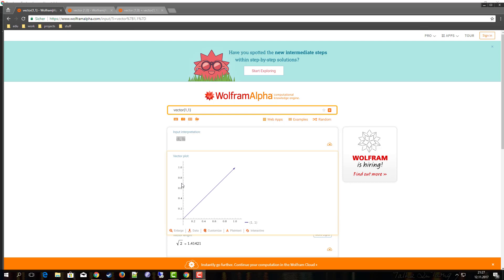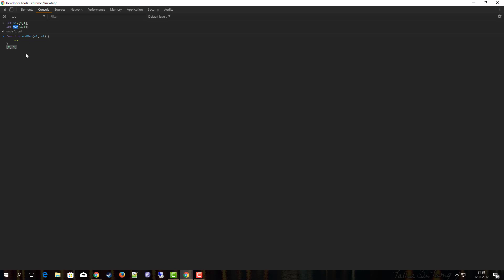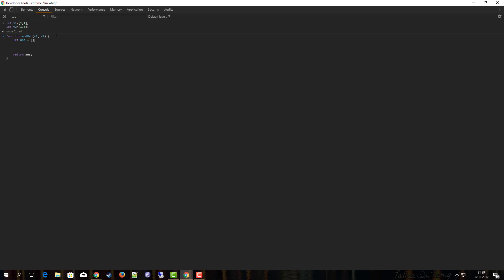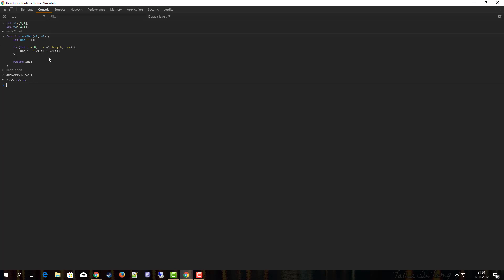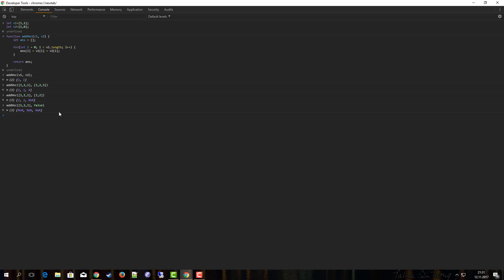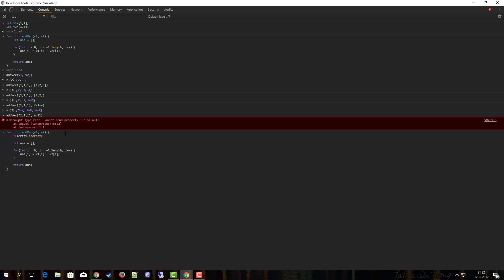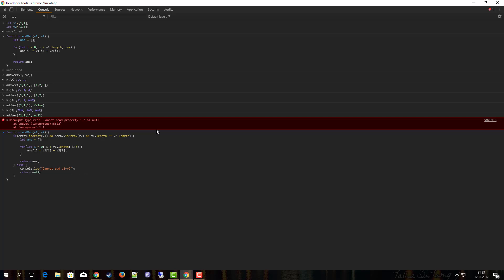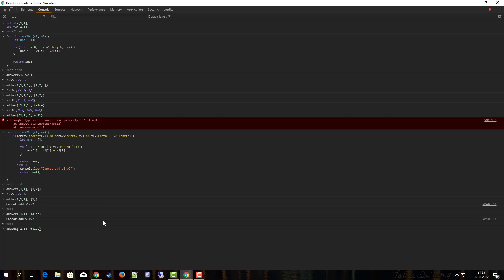JavaScript Arrays - Vector Addition in JavaScript - Exercise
In this video we are using javascript arrays to represent vectors (those things you might know from your physics course). We will implement vector addition, which is another nice exercise for the aspiring master of javascript arrays.
Additionally, I will talk a little bit about the importants of checking a function's parameters before you use them in your code.

We are going to use: Arrays, isArray, For-Loops, and Functions

For this video I am using the chrome devtools as interactive coding environment.